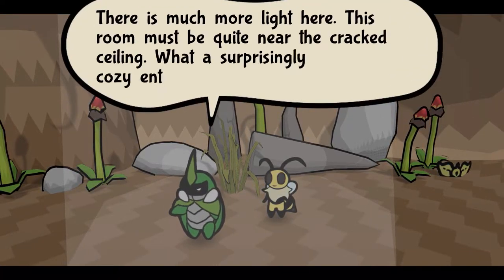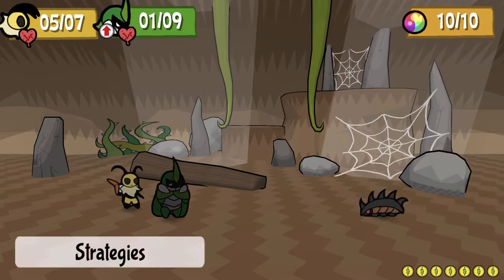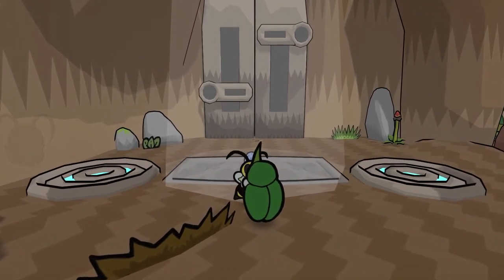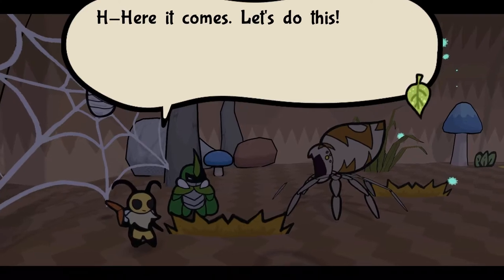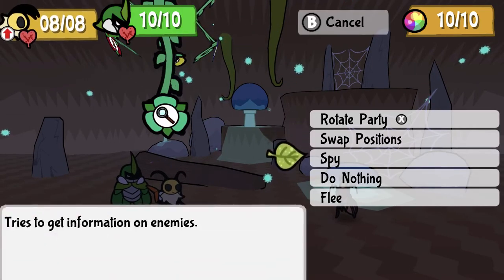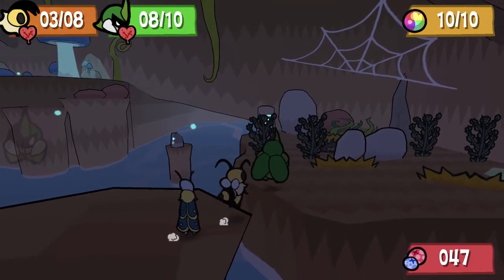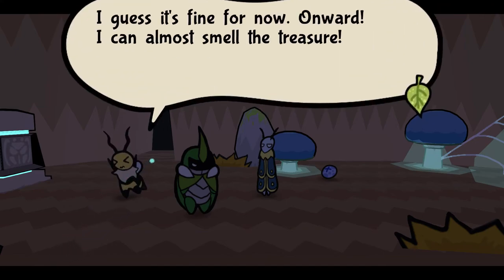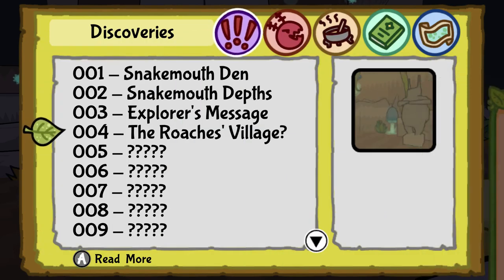Bug Fables - 2 - Coziness Was An Illusion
plural nonbinary leif
plural nonbinary leif